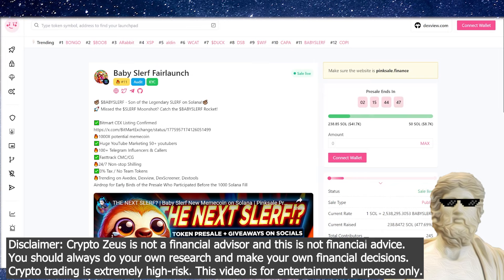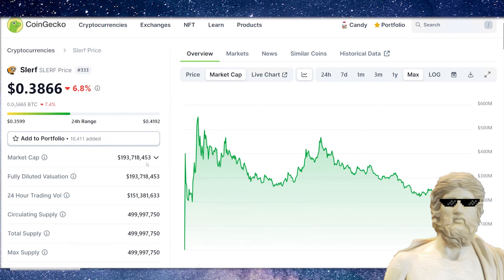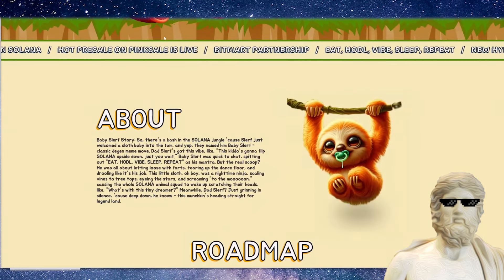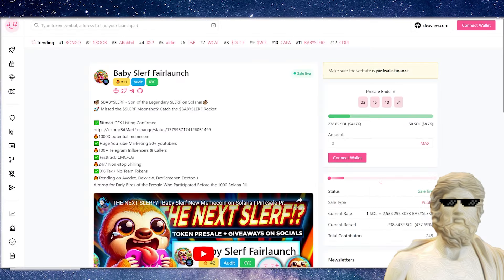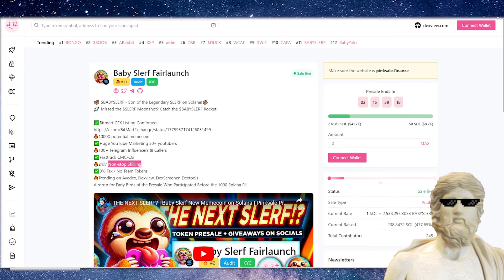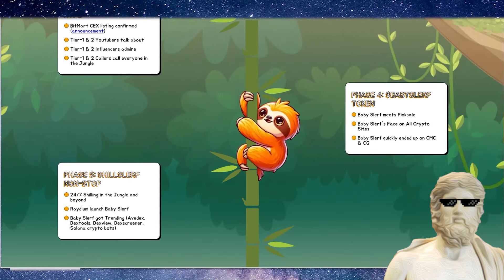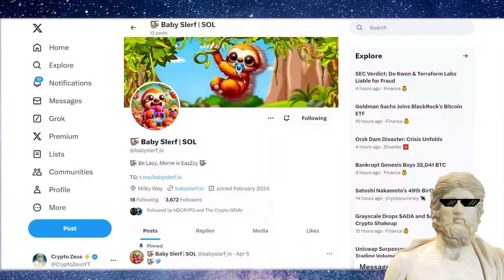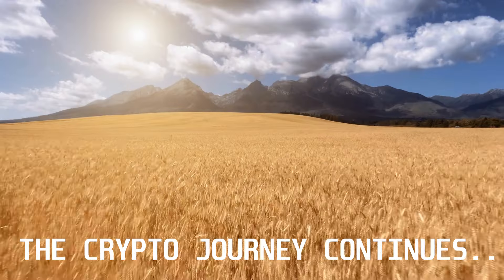NEW SOLANA MEMECOIN GEM ?!🚀 SUPER LOW CAP & EARLY !!!📡💎📈WATCH OUT FOR THIS! 🔥 NEXT SLERF ?!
🐳 FREE Telegram TA Trading Group / Signals /w CoinW + Up to $30,500 Bonus 🐳 Verify to enter here ✅

💎 Courses & Premium 💎
🔥 Video Course - How I Find Next 100x Gems & Profit Taking 🔥✅

⚒ FREE TOOLS ⚒
🔥 Complete your CRYPTO TAXES in MINUTES! (FREE ACCOUNT! + BONUS DISCOUNT ON API'S)

🔥 TradingView Charts 🔥 Free Account + BIG DISCOUNT If You Upgrade 🔥

🌎 Groups 🌎
🔥 VIP DISCORD - Refer Zeus For Free MasterClasses 🔥

Watch out for scammers / impersonators.  I don't requests DM's ever.

All information presented on this channel is intended for informational and entertainment purposes only. It does not constitute and is not intended to be financial, legal, or tax advice. Crypto and other digital assets are speculative in nature, and you should never invest or participate in them more than you can afford to lose. All values may go down as well as up. Crypto assets are regulated in some countries, and you should always check the legality of Digital Assets in your location. Crypto Zeus is not a licensed financial professional. Viewers are encouraged to seek professional advice before making any decisions based on the information provided. If viewing this content violates laws in your local jurisdiction, do not watch it.

The content on this channel is not intended for residents of the United Kingdom (UK), the United States of America (USA) or Australia. If you reside in the UK , USA or Australia, you are advised to refrain from viewing or engaging with the content on this channel.

By accessing and using this channel, you agree that "Crypto Zeus YouTube Channel" and its representatives are not responsible or liable for any actions you take based on the information provided. You acknowledge and assume all risks associated with the use of this channel.